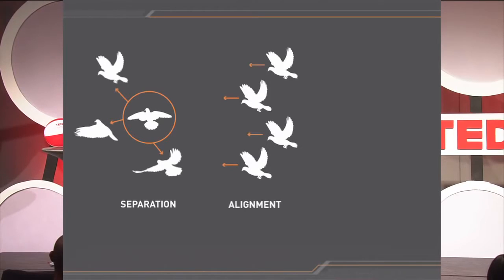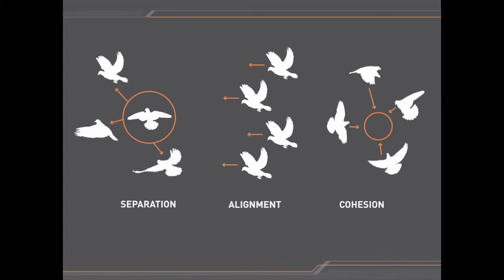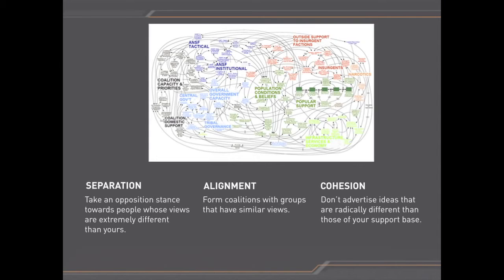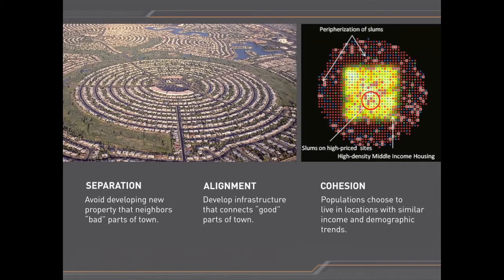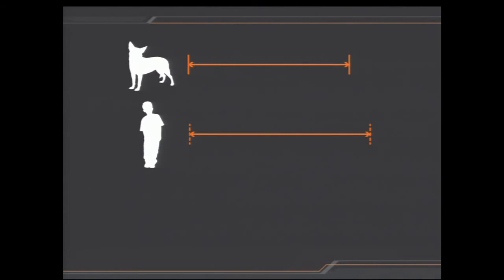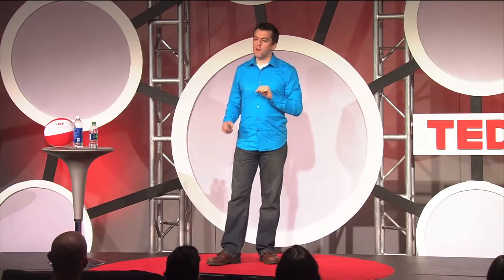Why the study of metaphysics is the only way to understand modernity and complex systems